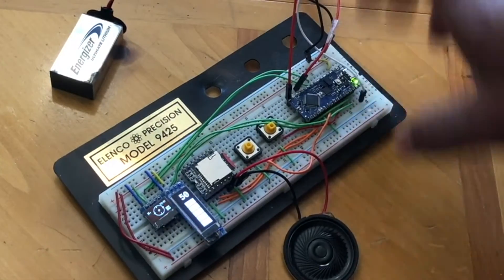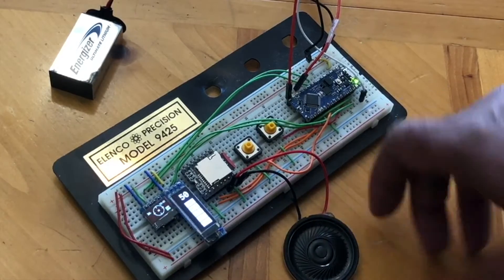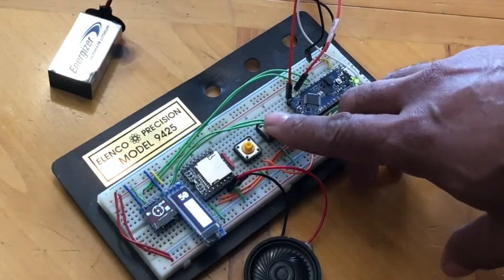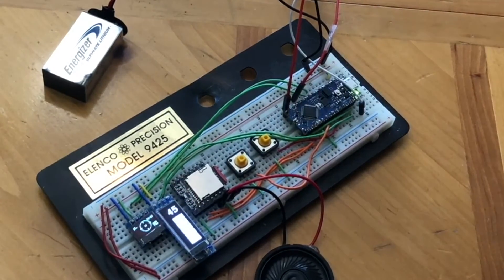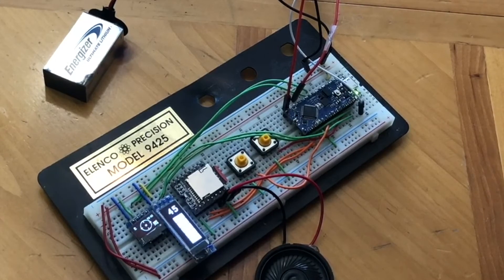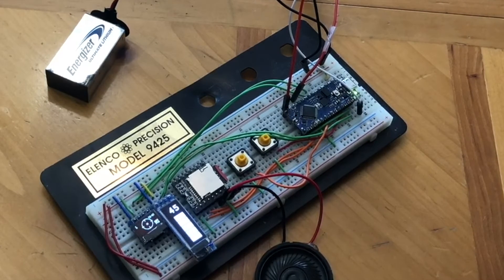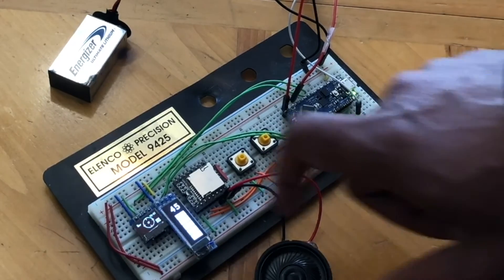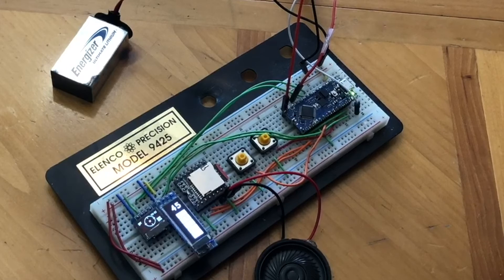Simple Blaster OS Arduino Code for Star Wars Props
A simple arduino script that allows you to easily add lights and sound to any Star Wars blaster prop.  The script uses two buttons to fire (red) and stun (blue). It supports an animated scope display and an ammo counter.  The sound files and code will be available on my blog.

Parts used:
Arduino Nano Every:

DFPlayer Mini

128x32 OLED

64x32 OLED

WS2812B Strip

Mini Speaker